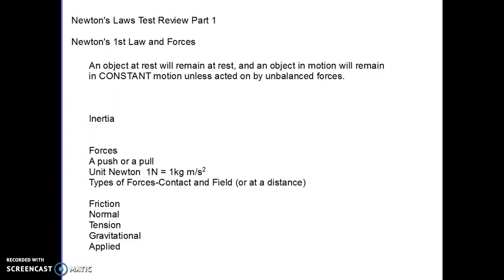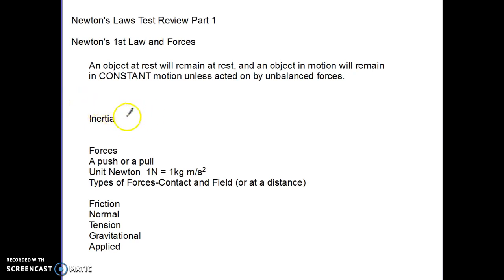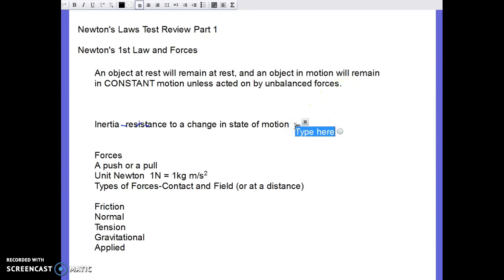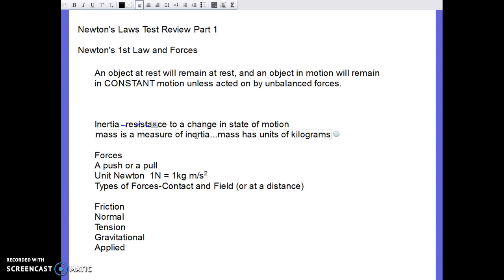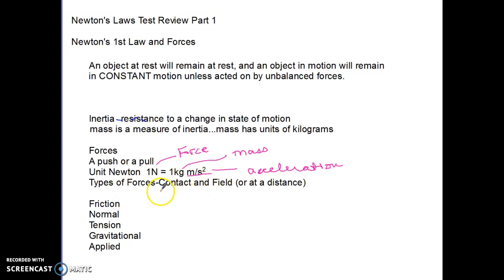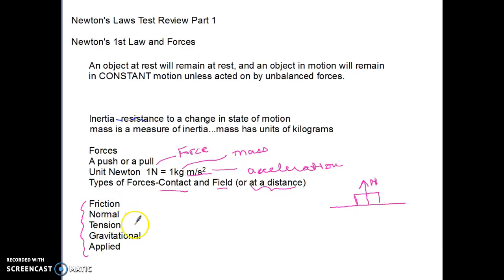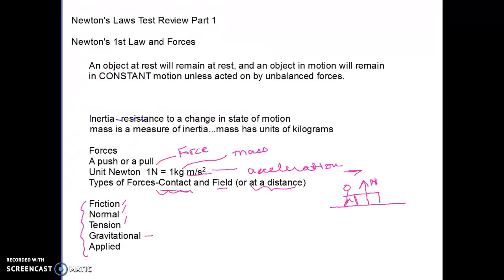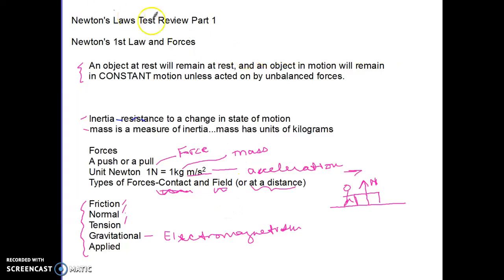Newton's Laws Test Review part 1